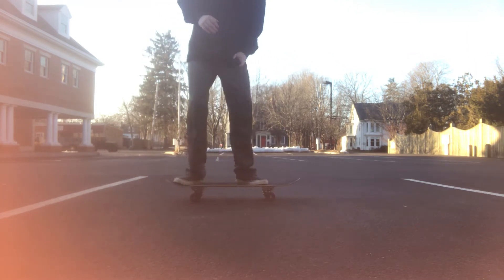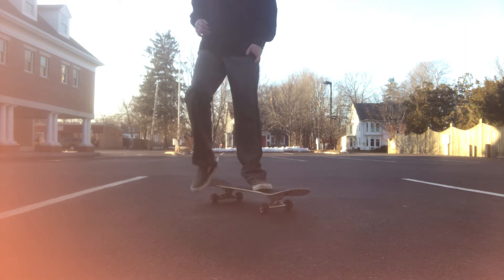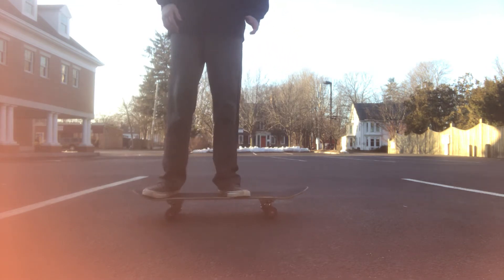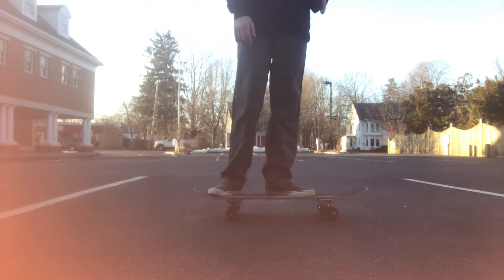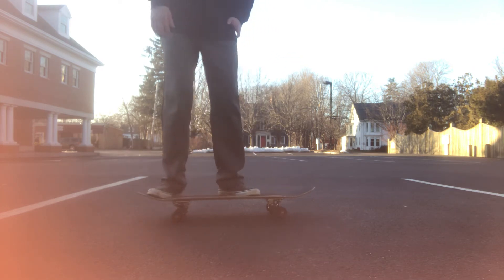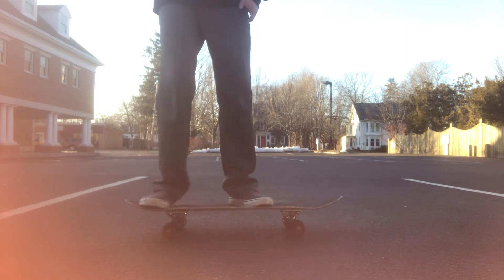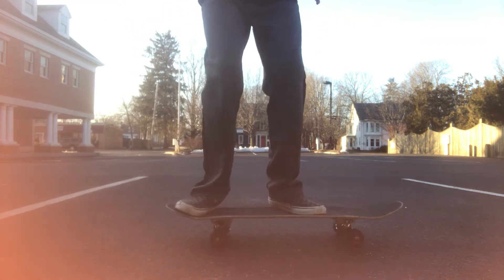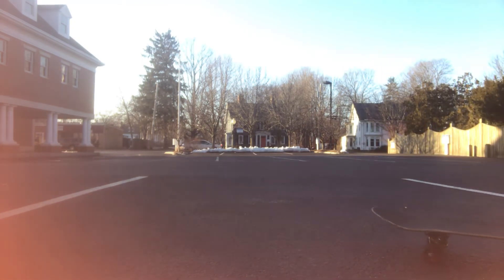How to Ollie easily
Today I will teach you guys how to do one of the simplest tricks;an Ollie! Hope you guys enjoy.